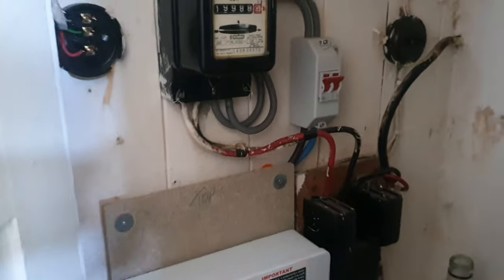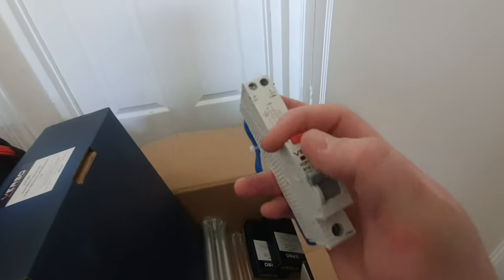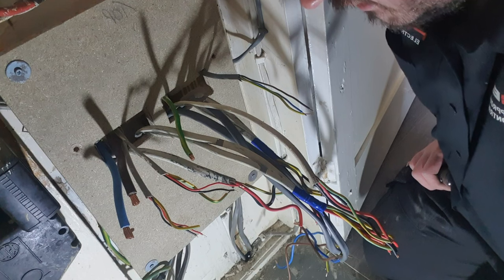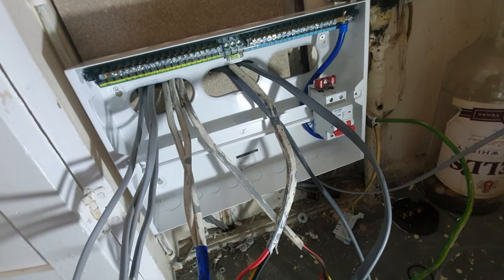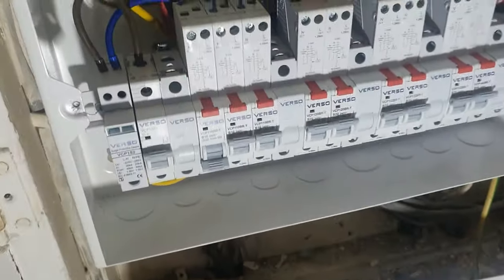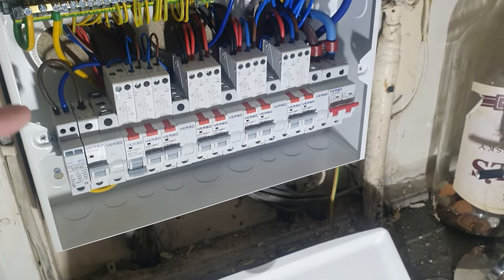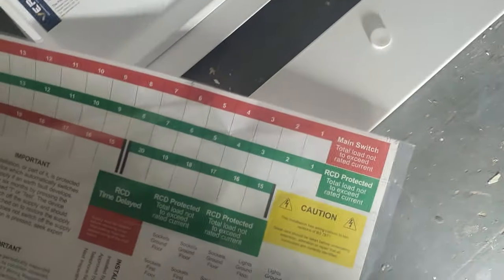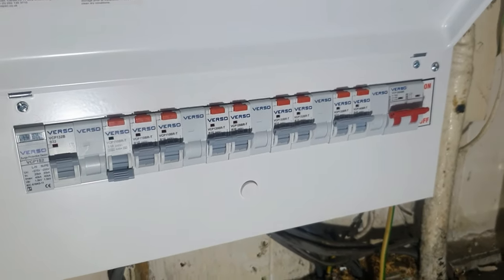VERSO VS FUSE BOX... THE KING OF BOARDS! WHO WILL WIN AND WHY? (also a give away to be won!!!!)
Everything in this video is my own and honest opinion. I have not been paid to make this video or have I been asked by other parties.

INTAGRAM

PH ELEC
VERSO
THE UK SPARK

VERSO
THE UK SPARK

For more information on the give away please go to my Instagram account

For more information on VERSO and thier products please find them on YouTube or Instagram

MEANS A LOT AND WILL HELP THE CHANNEL GROW